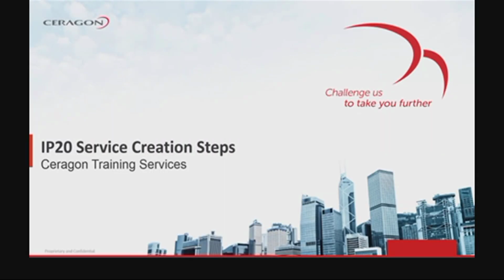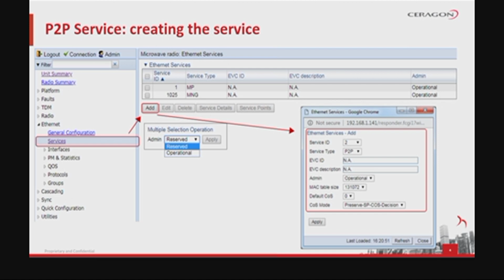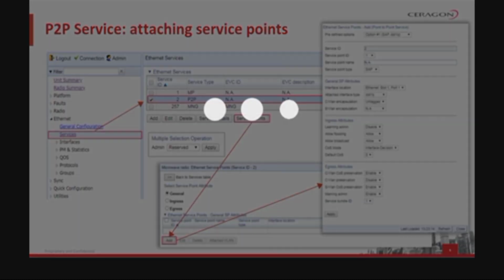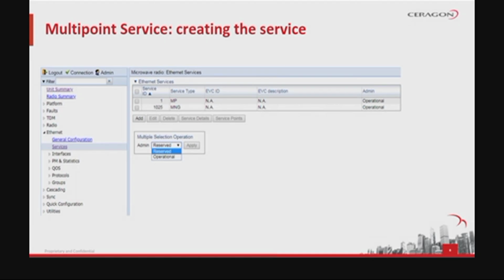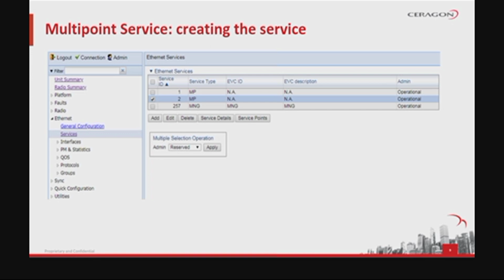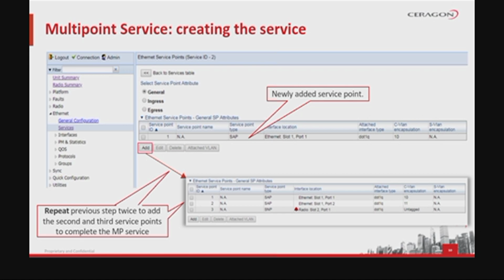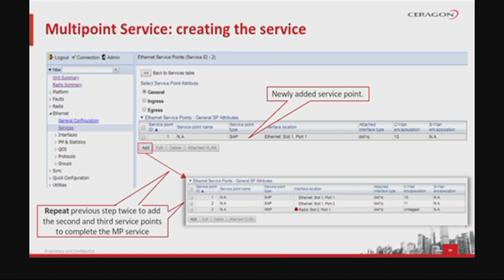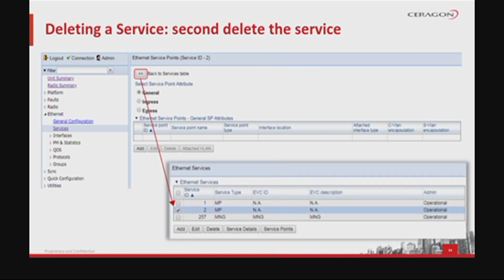IP20 Service Creation Steps - Ceragon Training Services